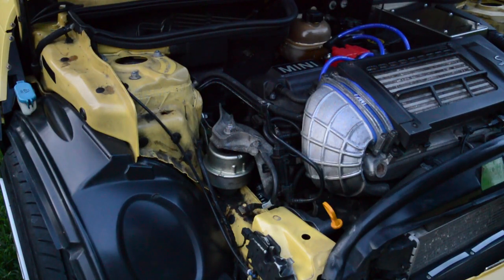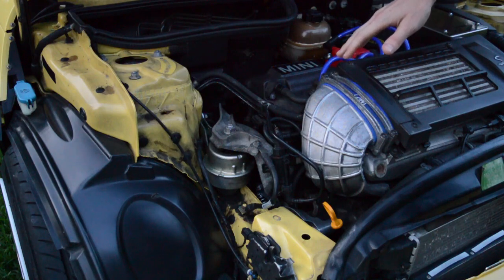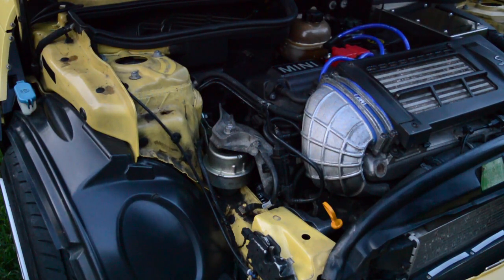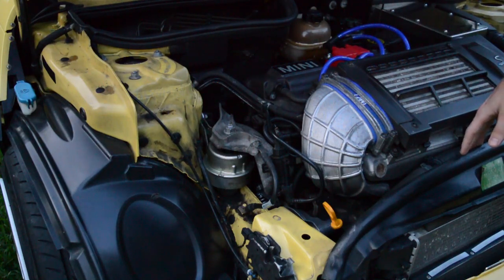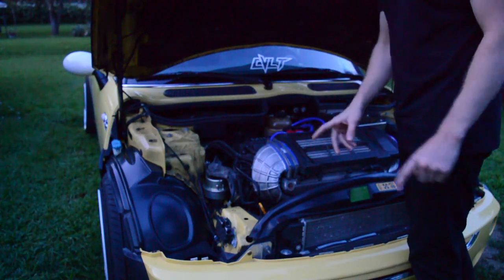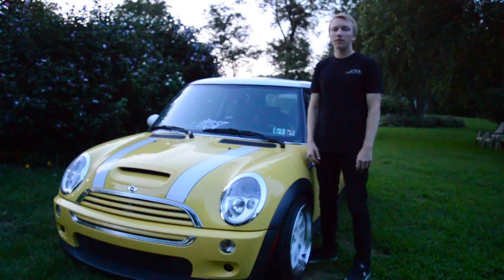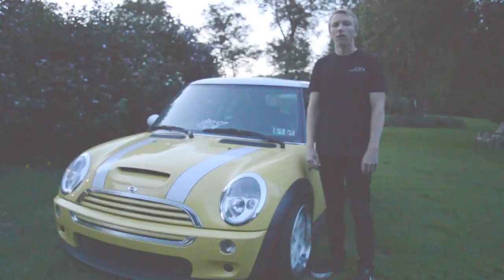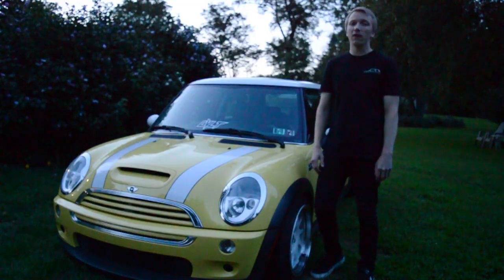Mini Cooper S Supercharger Pulley Boost Comparison (Stock Vs. 17%)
In this video I show the boost gains I saw from upgrading to a 17% reduction supercharger pulley on my 2004 Mini Cooper S. Boost comparison starts at 2:30 after the install tips.

Follow @CooperCvlt on Instagram and Twitter!